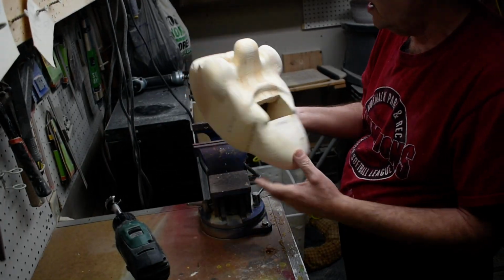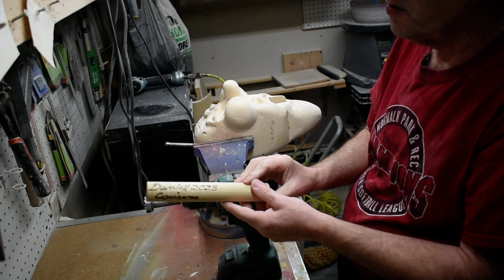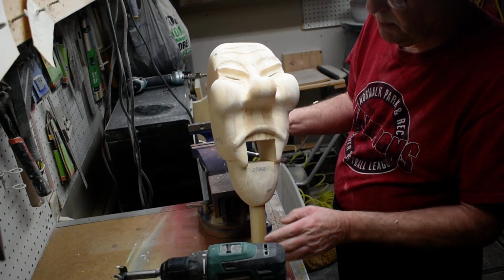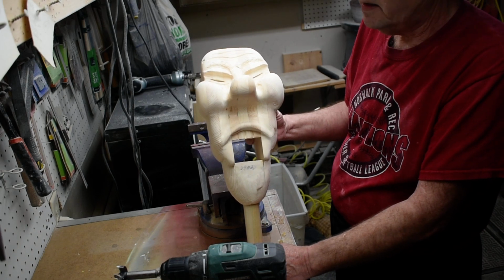Otis part 37, how to make a ventriloquist dummy, figure out of wood.